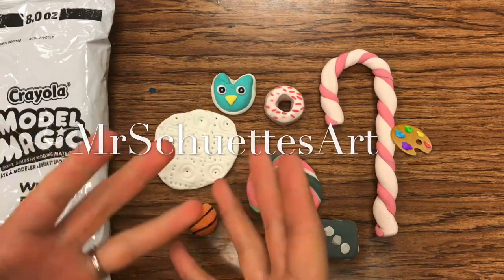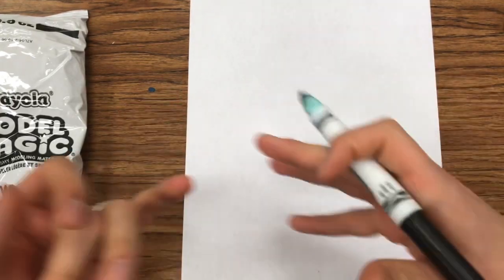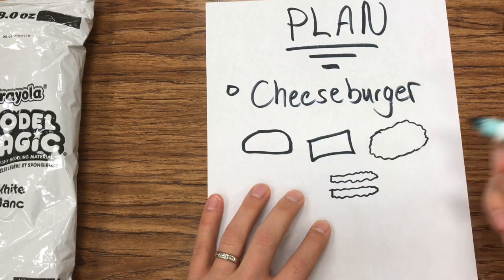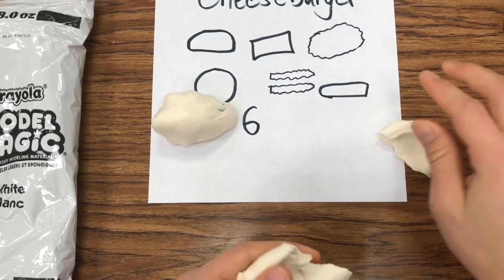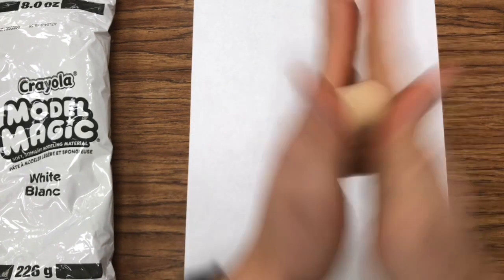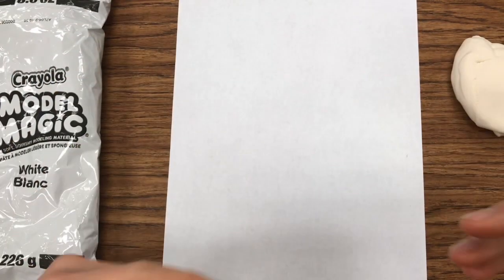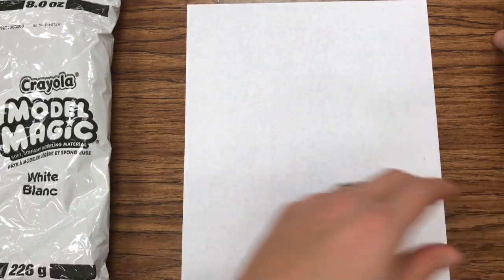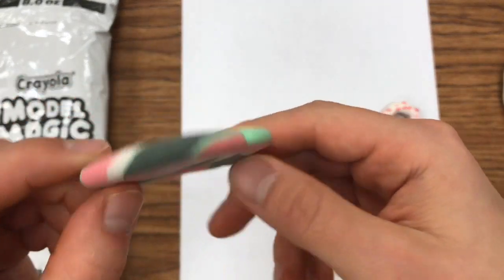How to use Model Magic - w/ Easy FOOD Project Step by Step Tutorial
My students LOVE Model Magic so I developed this Food Project. I go through step by step directions on build and my class instruction. ENJOY and Try it!